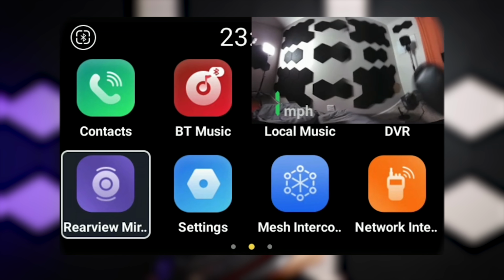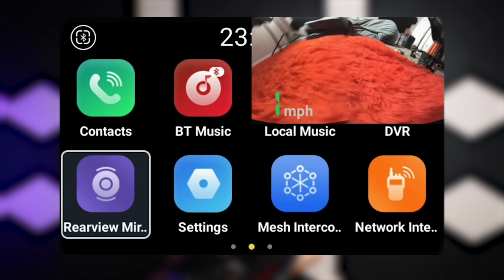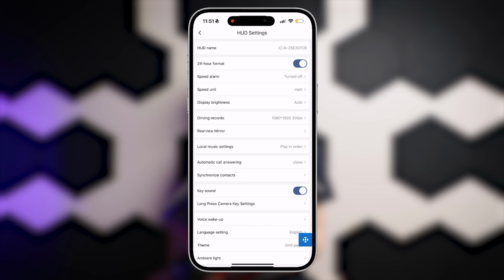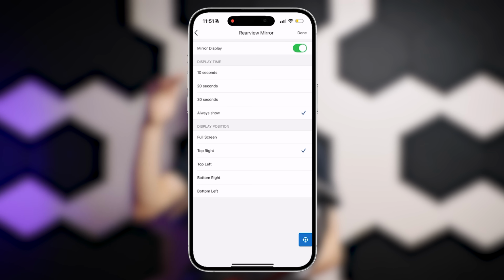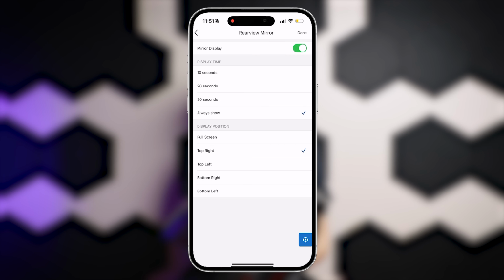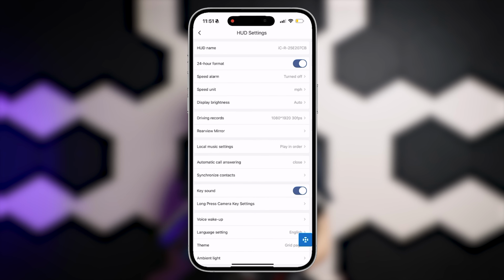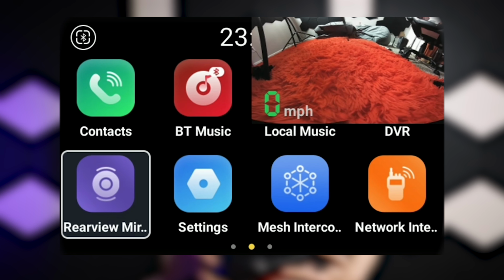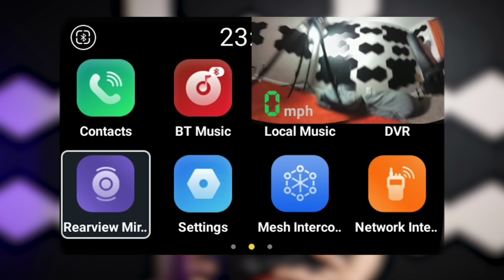Rearview Mirror on the iC-R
Enhance your situational awareness on the road! This video tutorial shows you how to use the integrated Rearview Mirror feature on your Intelligent Cranium iC-R helmet. Learn how to activate, adjust, and optimize this crucial safety feature for a clearer view of what's behind you.

Shoutout to @Becausecreativity